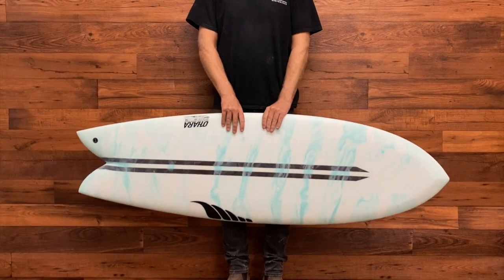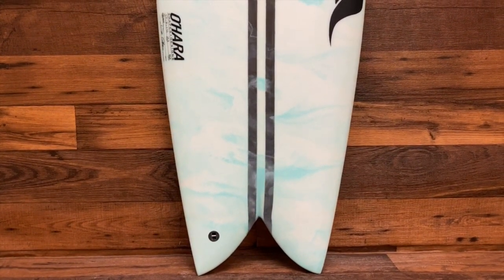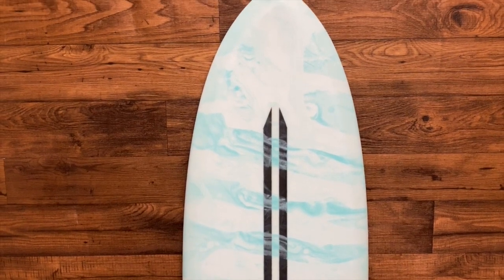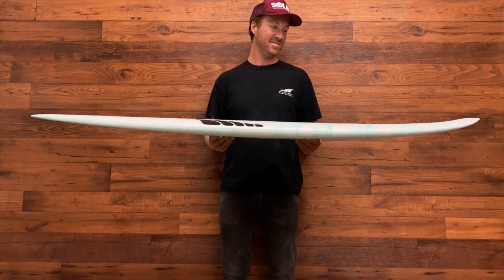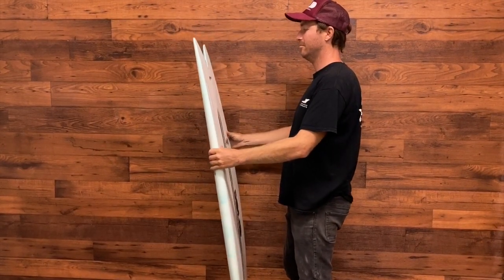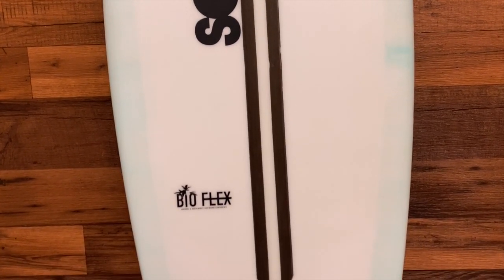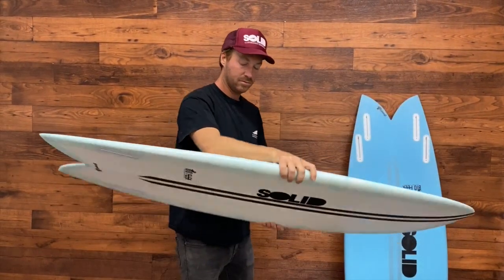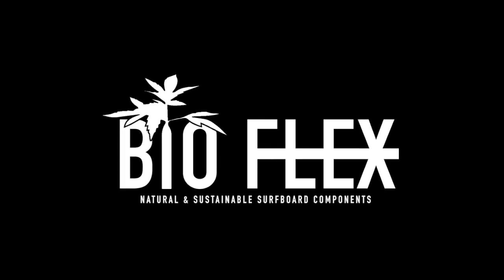Throwback Retro Twin Fin Fish Model by Solid Surfboards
Modernized Version of the Classic Retro Fish, the Throwback Twin Fin Model, by Solid Surfboards

Our BIOflex Surfboards are built with 1000 times lower VOC resins with up to 40% plant content.

Organic Hemp and Volcanic Basalt Fibers are used to reinforce the boards in a modern, performance and sustainable way.